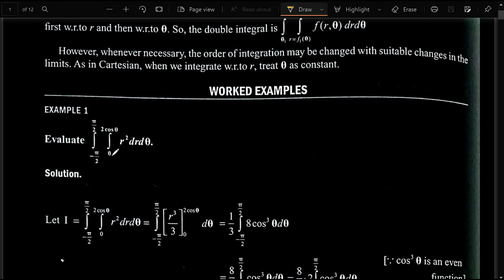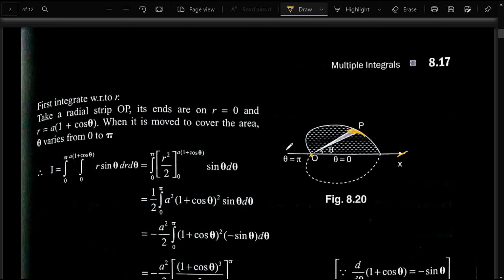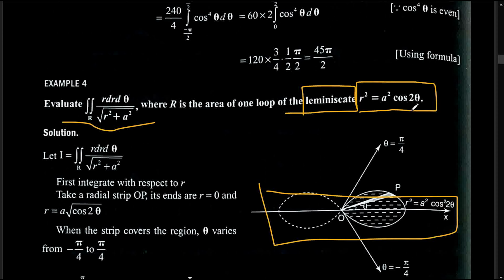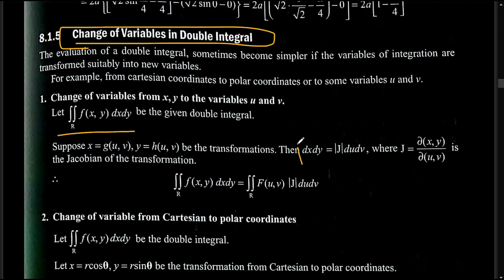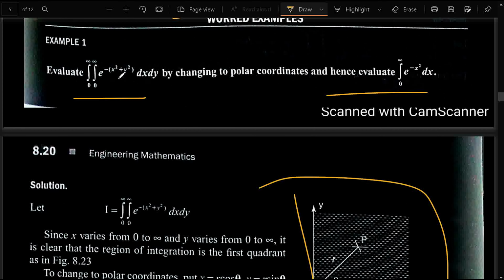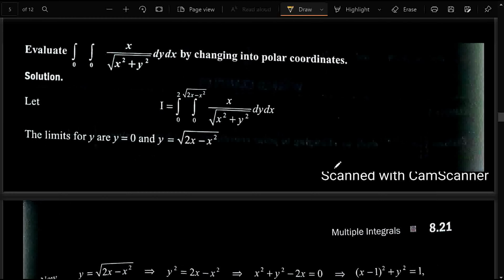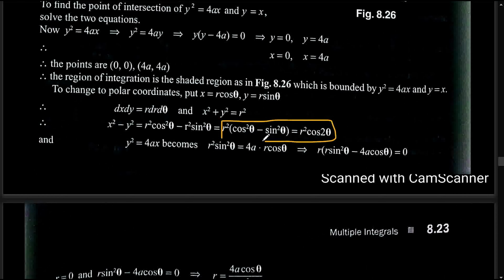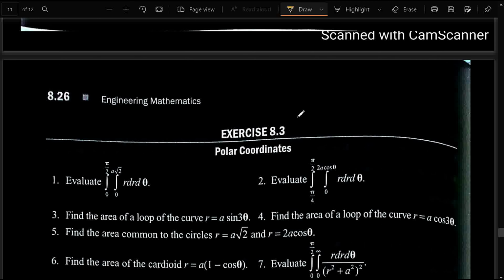Multiple integral -3,double integration in polar form, engineering maths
In this video u will learn how to integral double integral  in polar form and problems based on that.